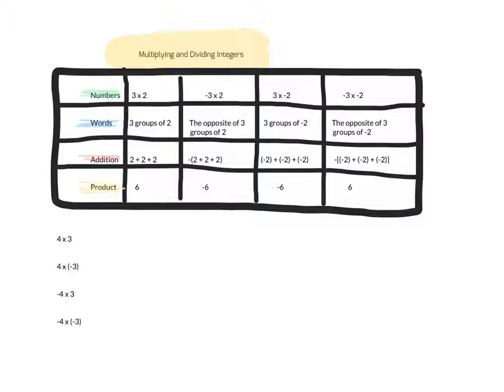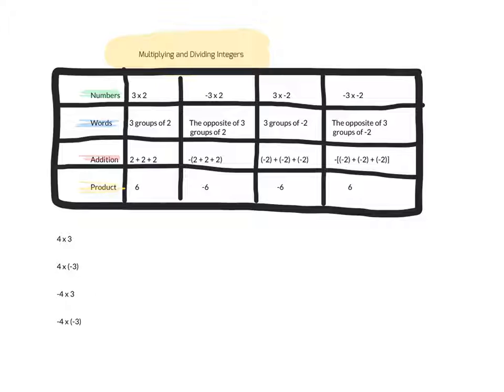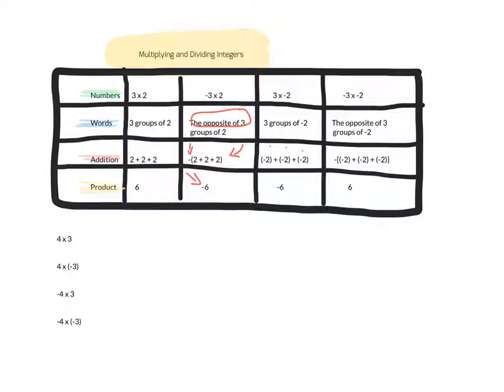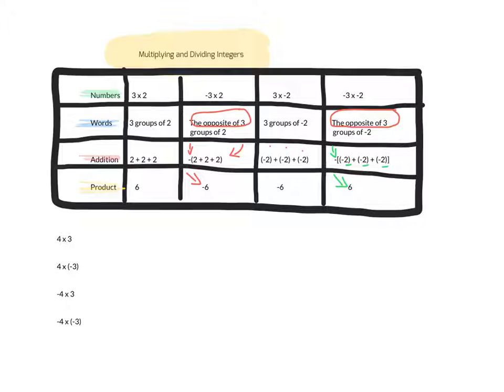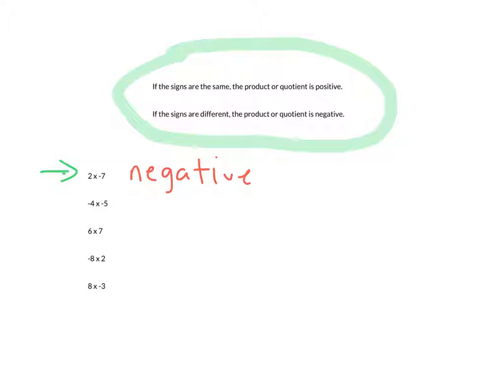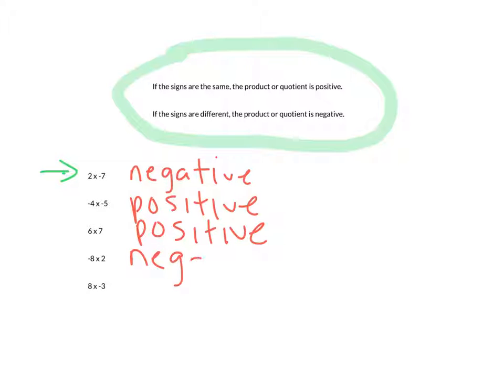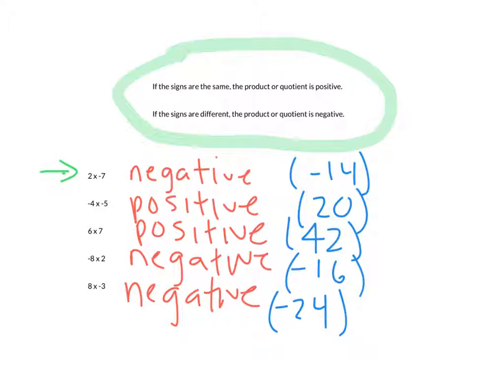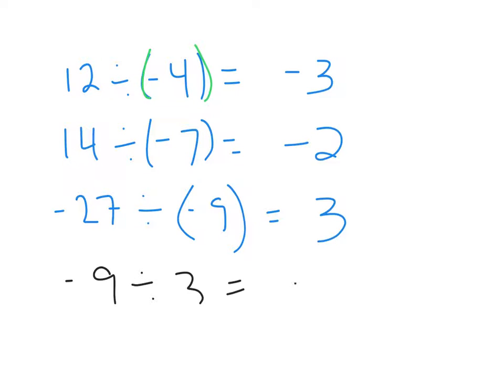Multiplying & Dividing Integers notes